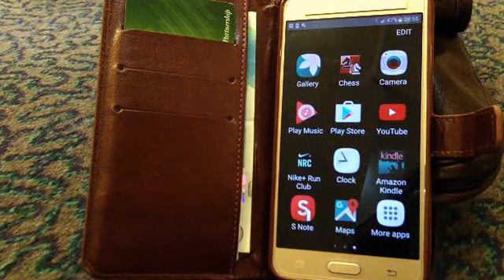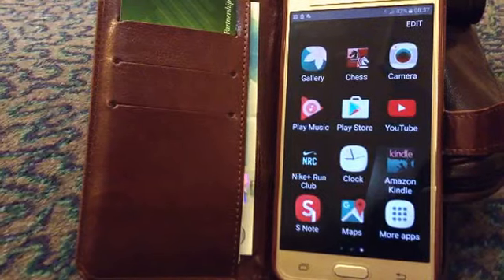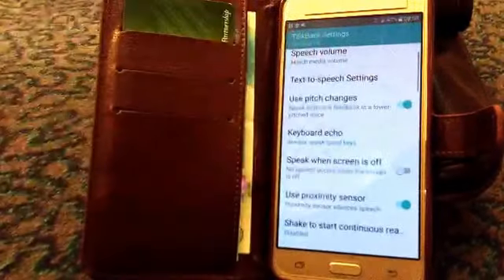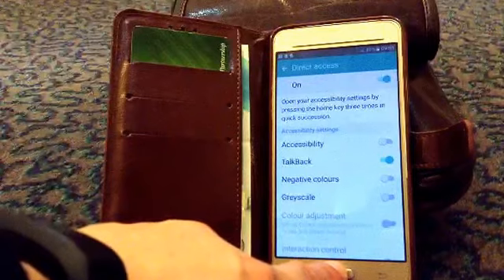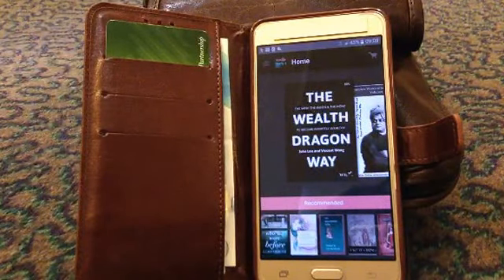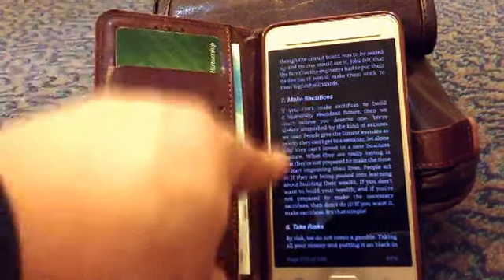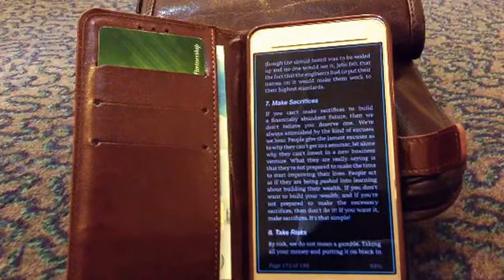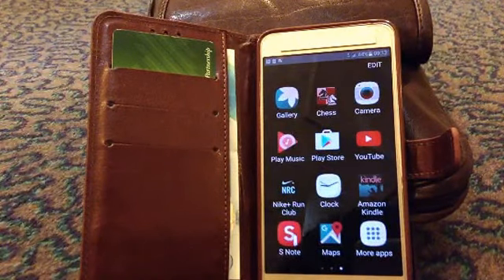Kindle Android Text to Speech